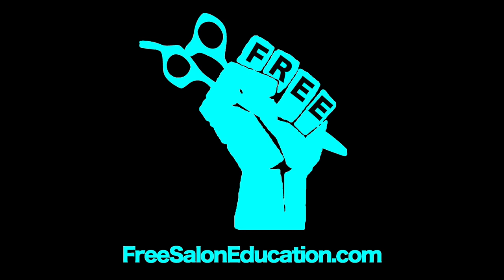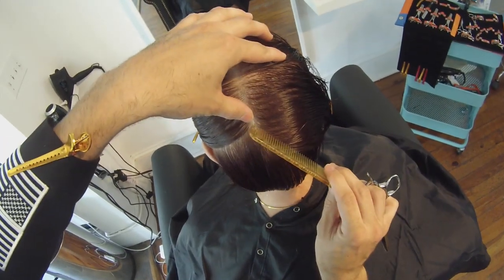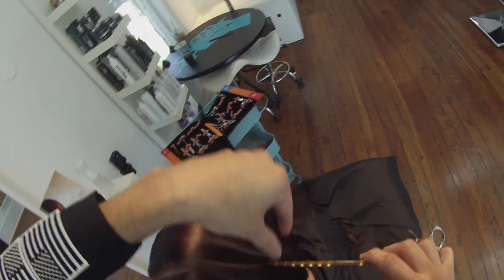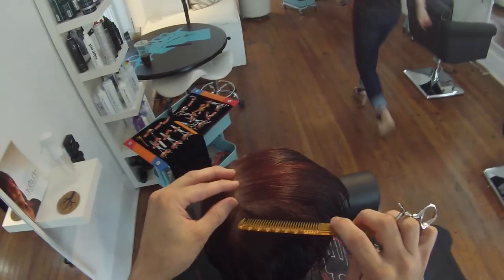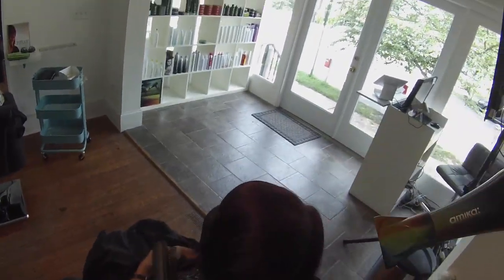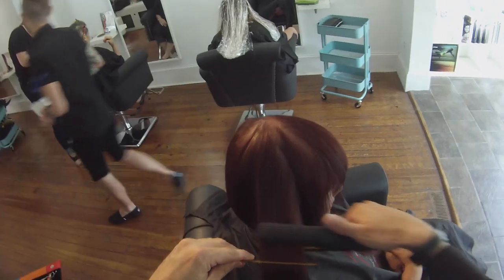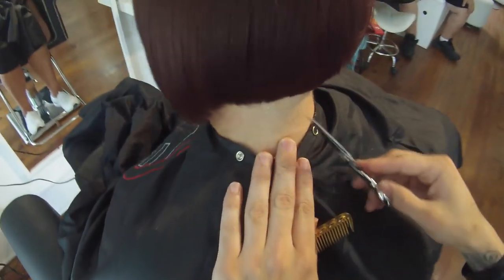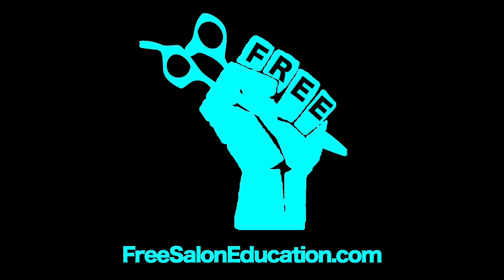Haircut - How to cut a Graduated A-Line BOB - Point Of View Haircutting